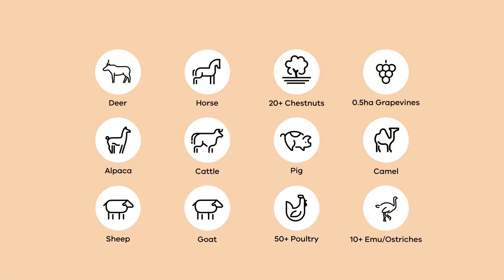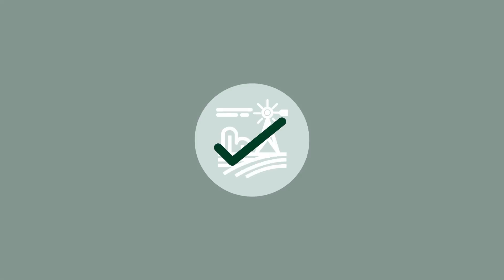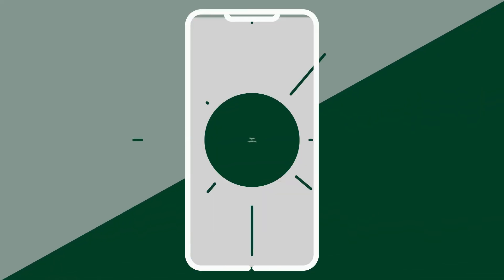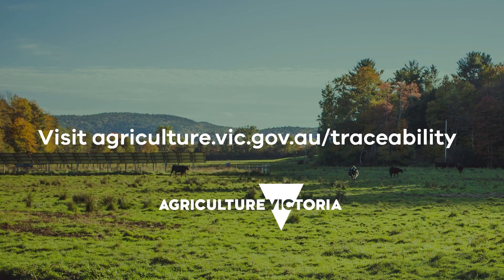Protect your property with a Property Identification Code (PIC)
If there is a disease, outbreak, pest incursion or natural disaster, Property Identification Codes (PICs) help us to contact you with concerns about your animals. Register your property for free online and keep it up to date.